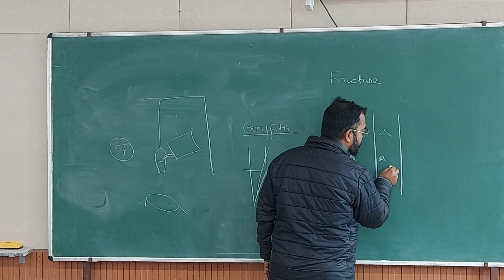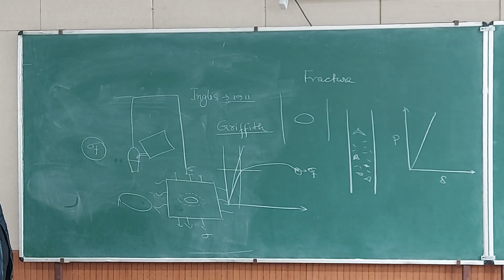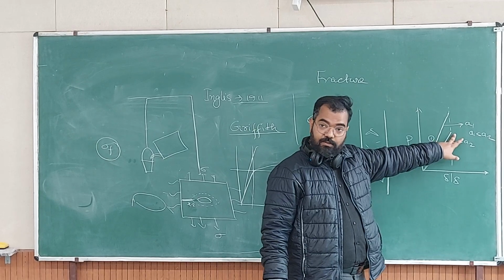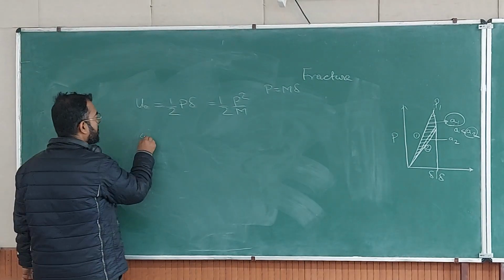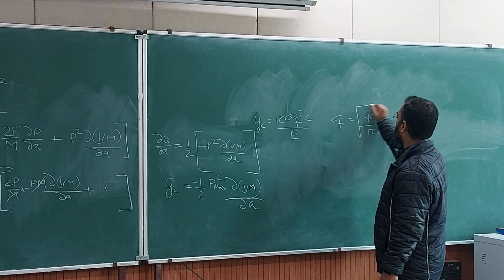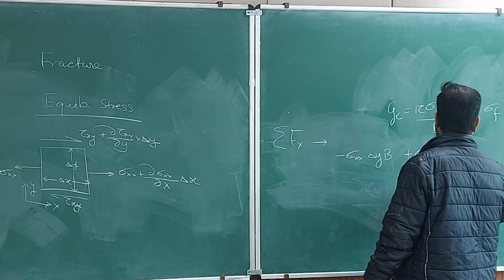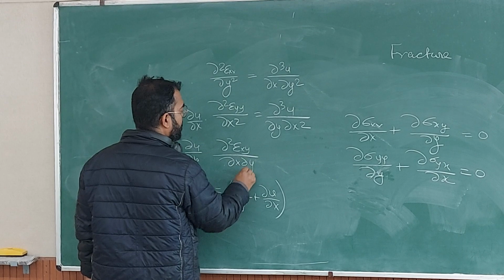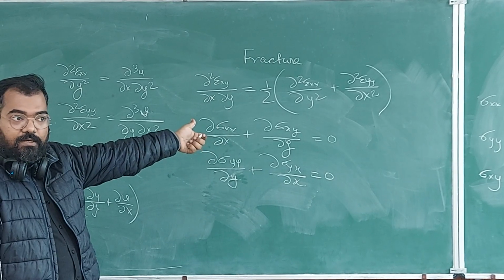MM504: Lecture 7 Griffith, story of fracture: beiginning